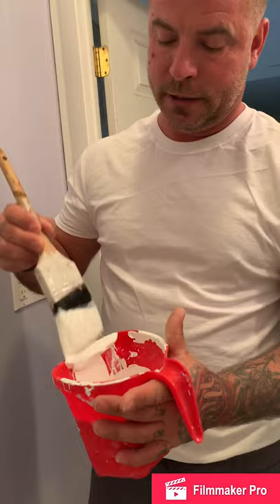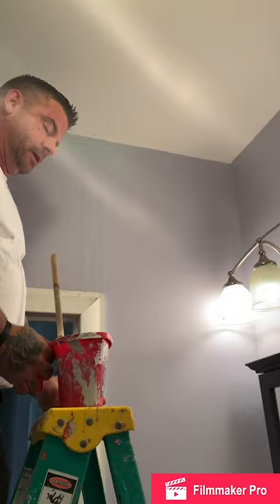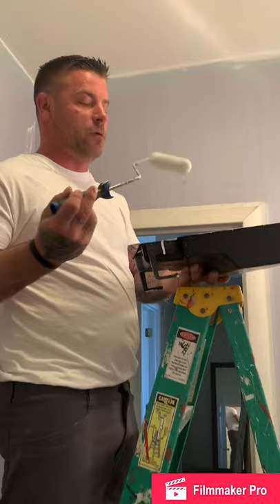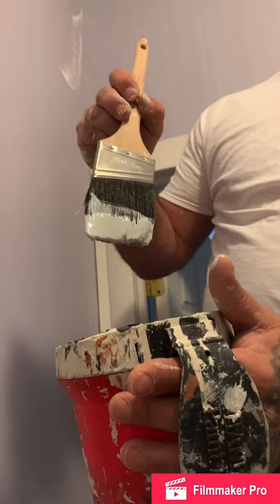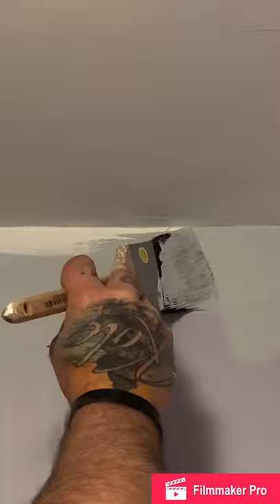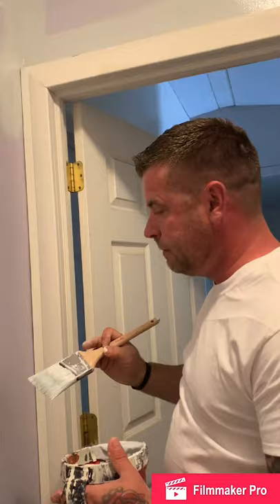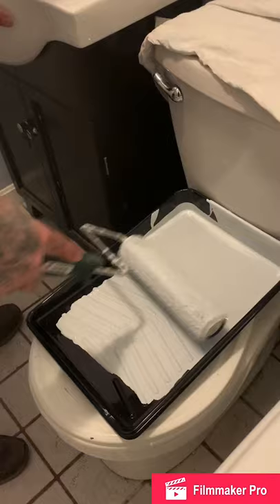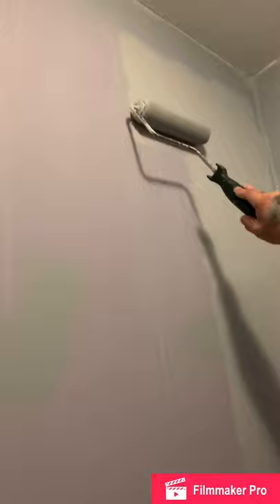Youth Build 2020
Painting 101